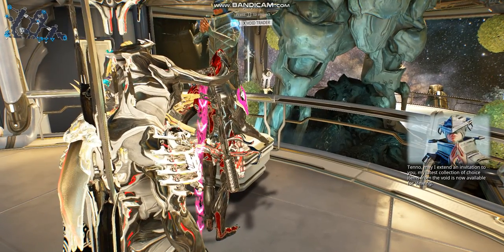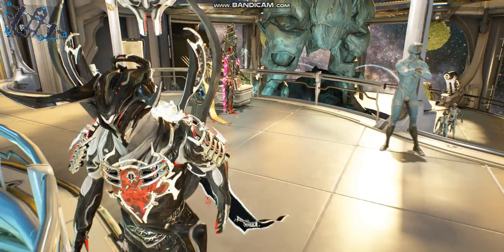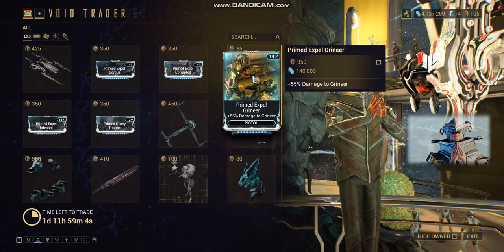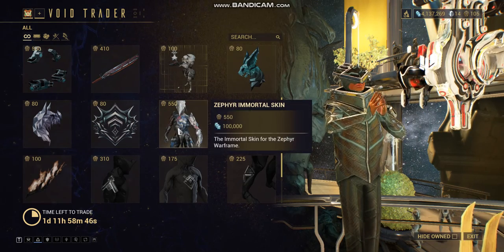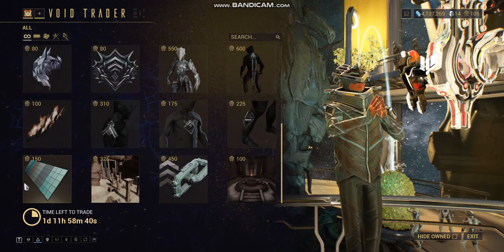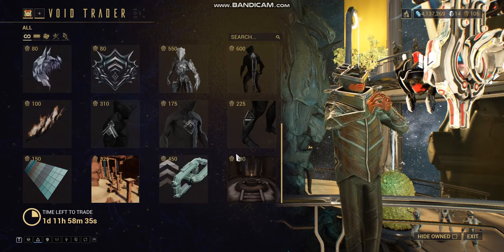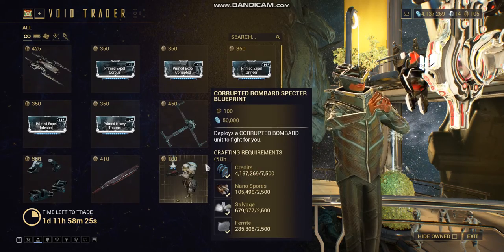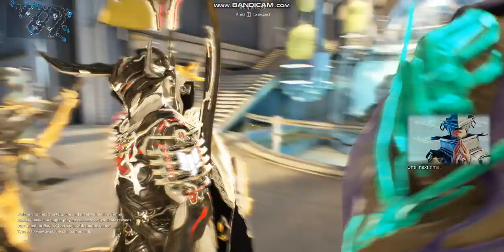Warframe Baro Ki'teer [8th November 2019]